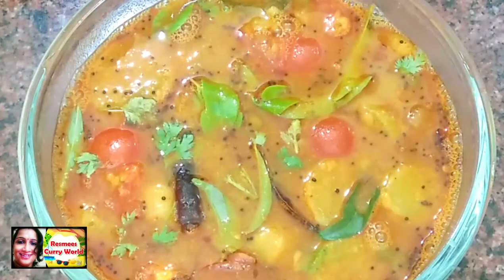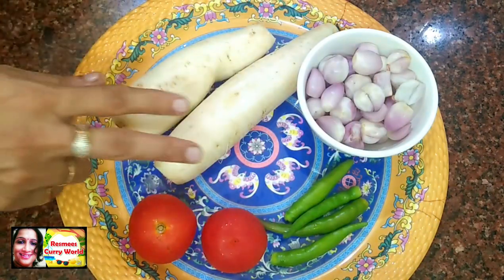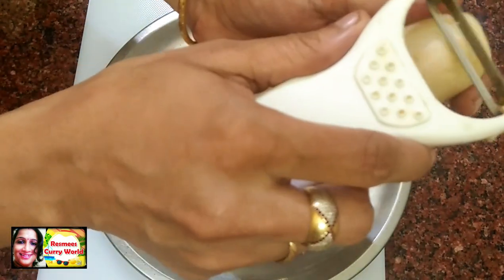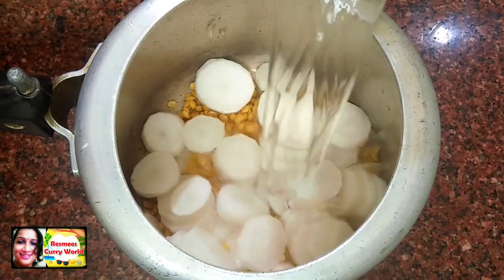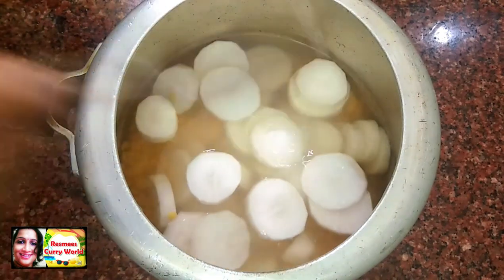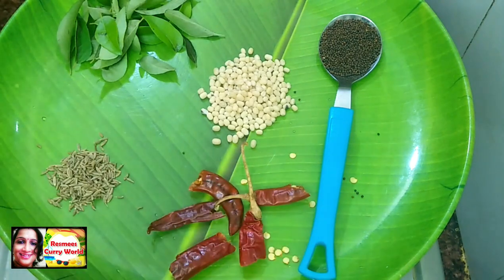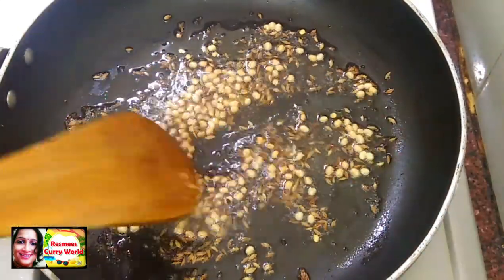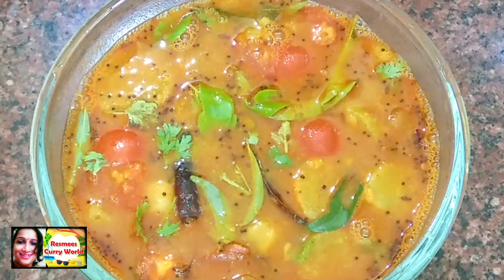RADISH SAMBAR /മുള്ളി സാംബാർ /How to prepare easy Sambar in Home/Tamilnadu Mullanki Sambar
വിലപിടിച്ച പച്ചക്കറികളില്ലാതെ സാമ്പാറുണ്ടാക്കാം , വെറും മുള്ളങ്കി മാത്രം മതി.
Ingredients :
Radish: 2 Nos.
Toor Daal : 3/4 cup
Tomato :2
Green chilly : 3
Chilly powder : 1 tsp
Coriander power : 1 1/2 tsp
Sambar powder : 2 tsp
Sambar onion : 20 nos
Tamarind , Salt, Hing  : as required
(jeera,mustard,curry leafs, red chilly : as required )
Please share your suggestions, comments and keep watch my channel to enjoy more varieties and lot

Resmi R Pillai